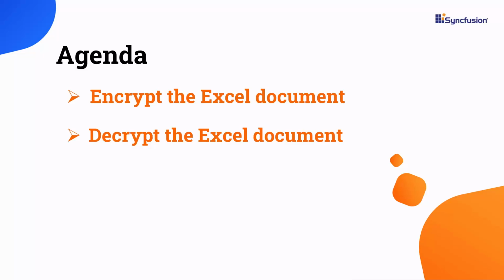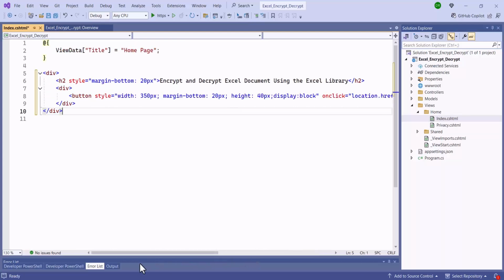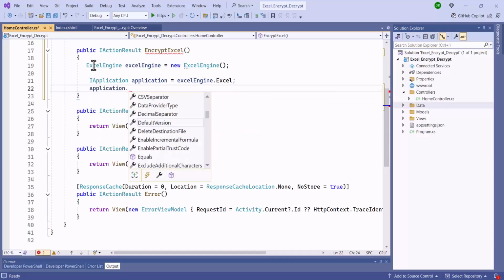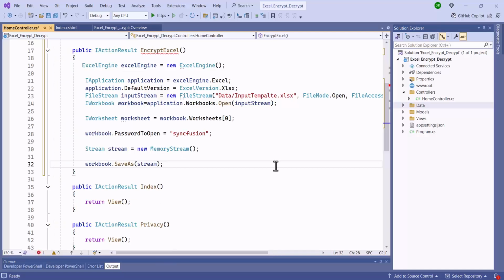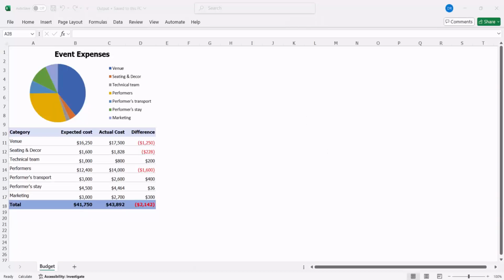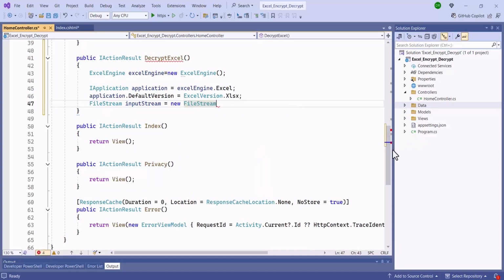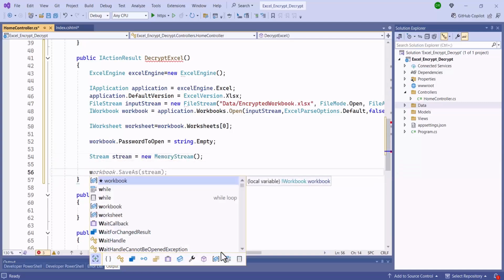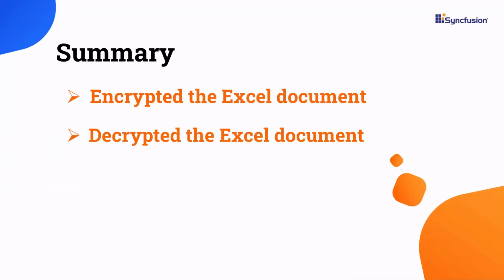How to Encrypt and Decrypt the Excel Document Using .NET Excel Library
Learn how to encrypt and decrypt the excel document using the Syncfusion .NET Excel Library.

The Syncfusion .NET Excel Library (XlsIO) allows users to easily protect and unprotect from Excel files in C# and VB.NET with a variety of customization options. As a result, you can prevent unnecessary data loss or modifications to your Excel worksheets while also making them available to others with limited access.

The Excel Library is a high-performance and feature-rich .NET library for working with Microsoft Excel documents. This framework has Excel-inspired spreadsheet UI controls that allow you to create, read, and edit Microsoft Excel files in any .NET application. Its powerful conversion APIs make it easy to convert Excel files to HTML, images, and more.

This library supports the import and export of data and formulas. Users can create and manipulate tables, pivot tables, charts, and sparklines. This library is also used to fill data using template markers, clone and merge Excel worksheets, and encrypt and decrypt Excel documents.

If you need a trial license key, start your Excel library trial under your Syncfusion account. Then, you can obtain your trial license key from the downloads page.

BOOKMARK DETAILS
[00:00] .NET Excel Library - Introduction
[00:35] Encrypt the Excel document
[03:15] Decrypt the Excel document